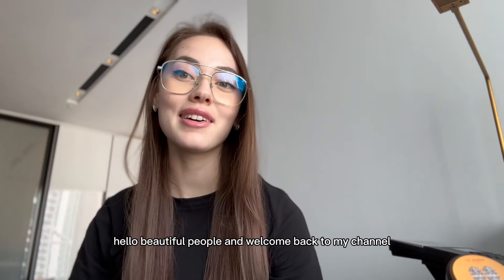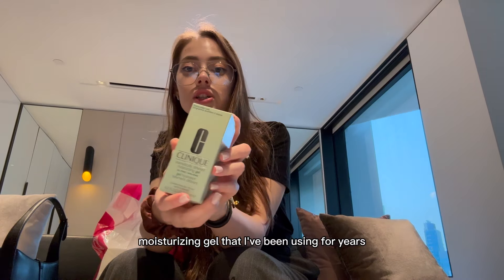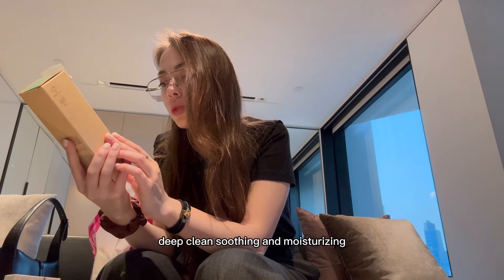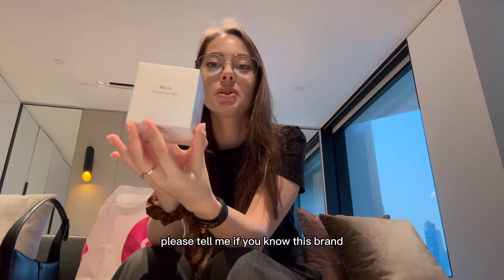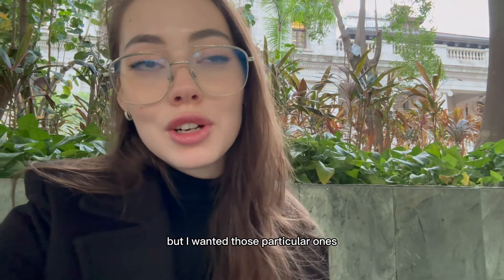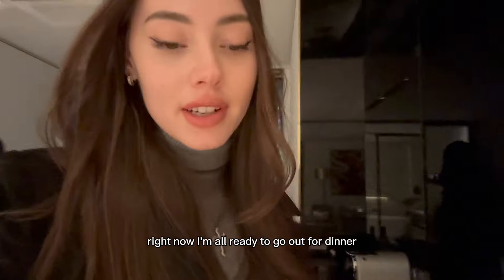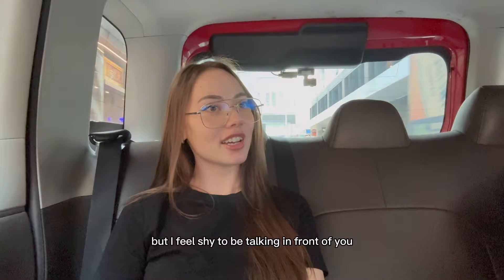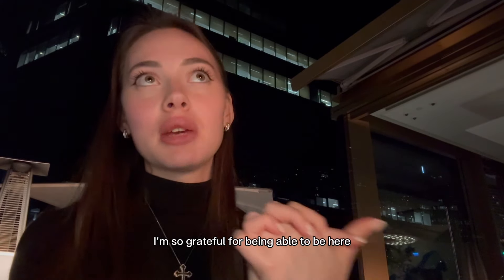Exciting days in Hong Kong | Skincare shopping, food, culture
Welcome to my Hong Kong vlog and the first vlog in 2024.
Once again, I wish you all the love and happiness in your 2024!

In this video: Come around the streets of Hong Kong, skincare shopping, lots of food, the Victoria Peak, making our own cup noodles at the Cup Noodle Museum, etc.